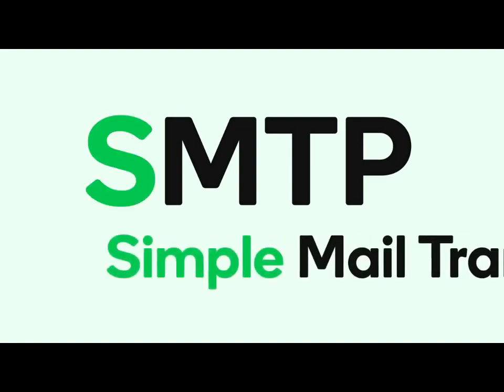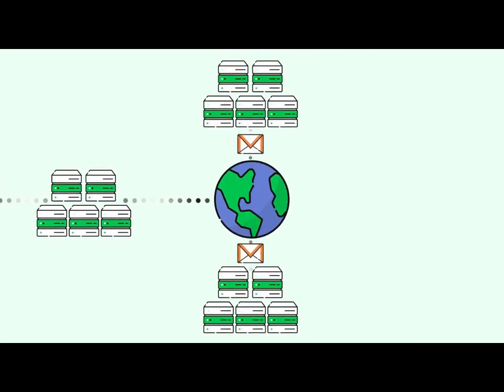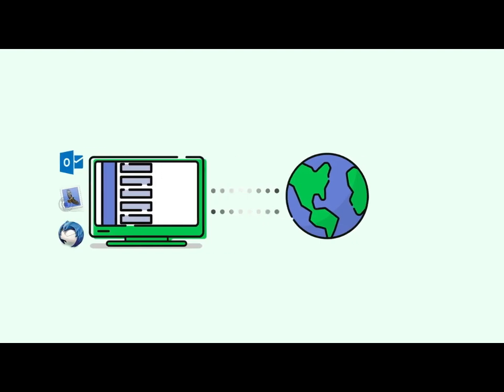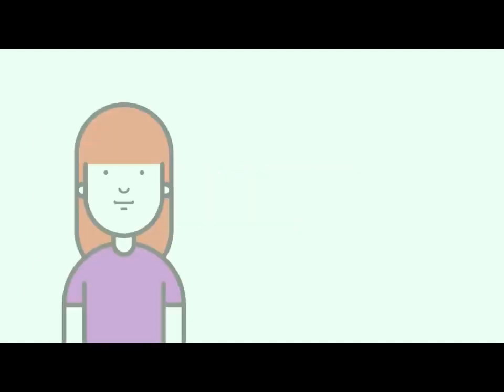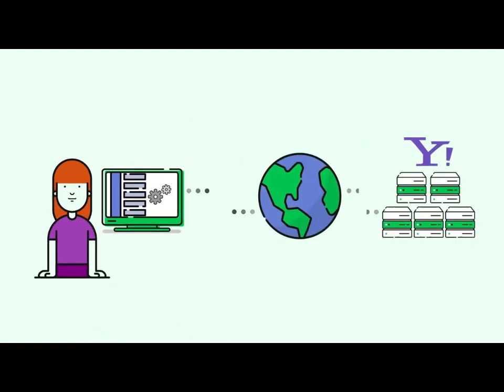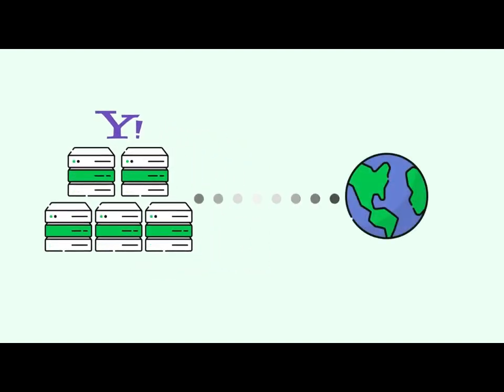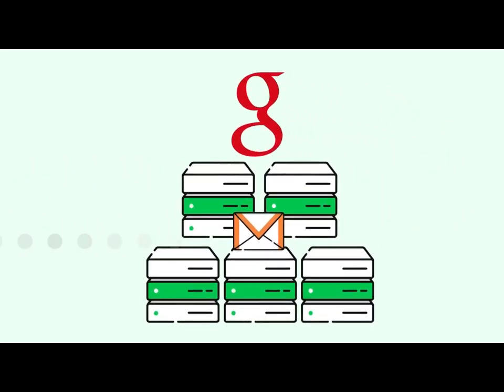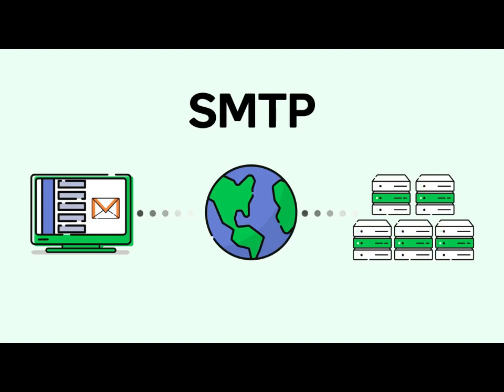SMTP Explained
Hello All,
In this video you will learn something different about SMTP.It's very rare and I hope you all will be like and enjoy.

What is SMTP?
What is the working of SMTP?
How its works?